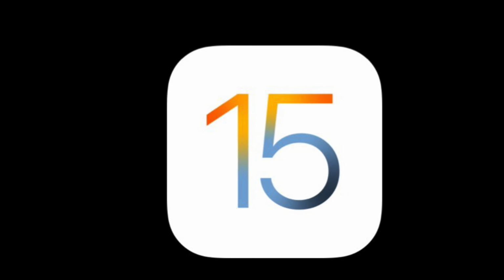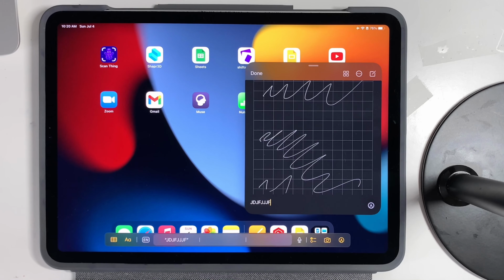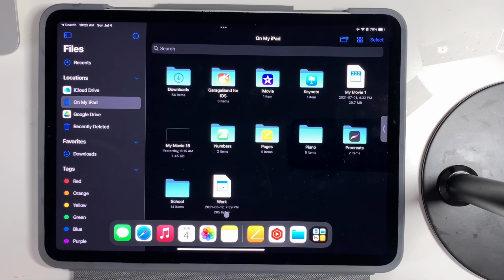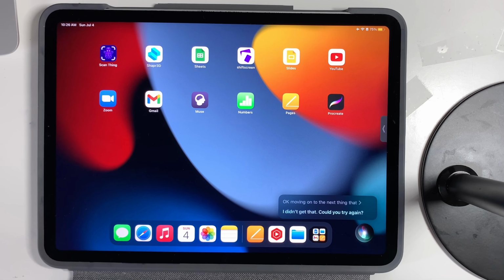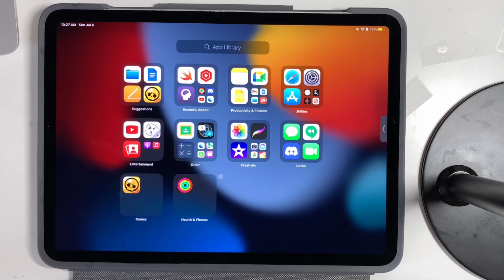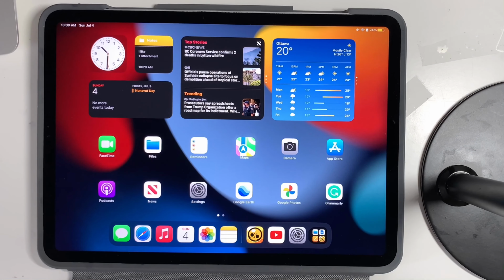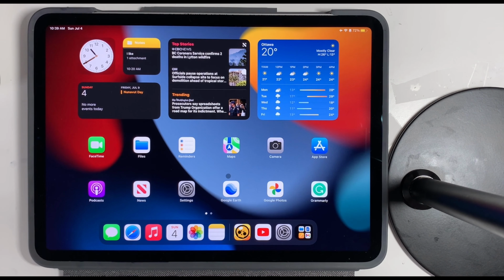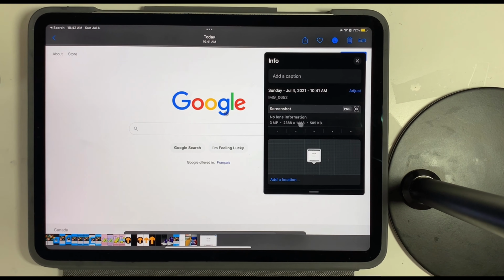15 Tips For iPadOS 15 - Student Edition!